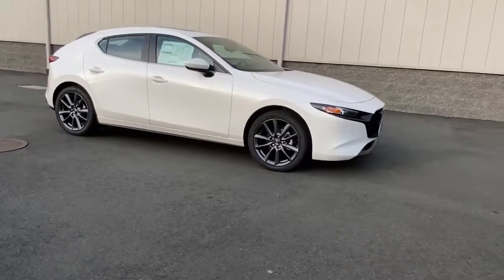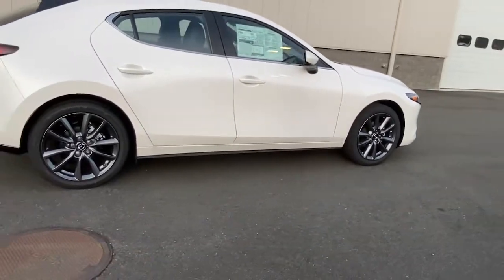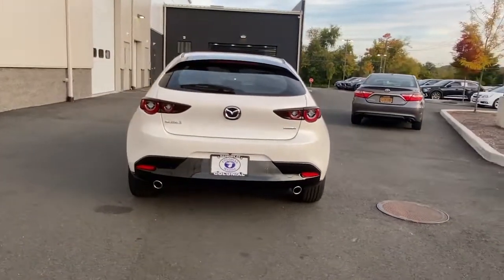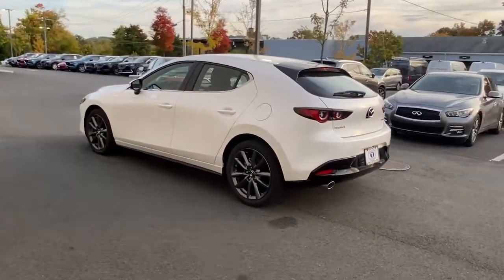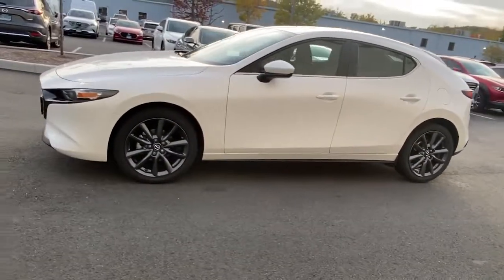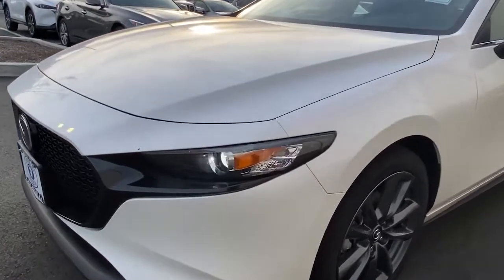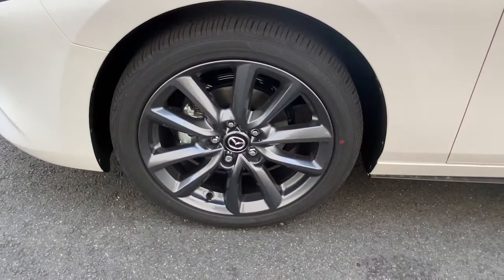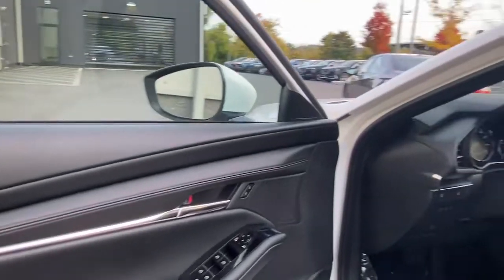2023 Mazda 3 Brookfield, Ridgefield, New Milford, New Fairfield, Danbury, CT M52000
Snowflake White Pearl Mica New 2023 Mazda 3 2.5 S available in Danbury, Connecticut at Colonial Mazda. Servicing the Brookfield, Ridgefield, New Milford, New Fairfield, CT area.

Colonial Mazda
100 Federal Rd,

Snowflake White Pearl Mica 2023 Mazda 3 2.5 S FWD 6-Speed Automatic I4/br/brRecent Arrival! 26/36 City/Highway MPG